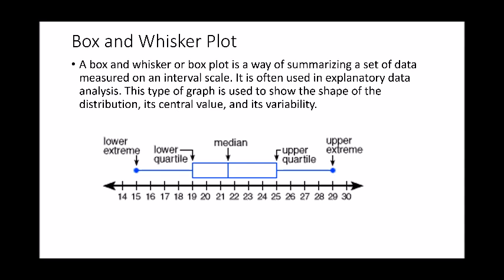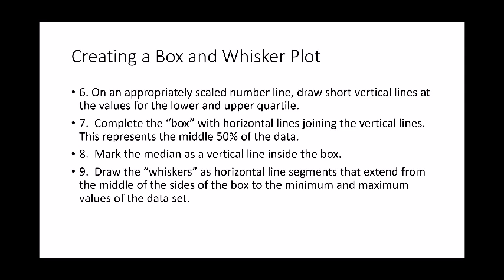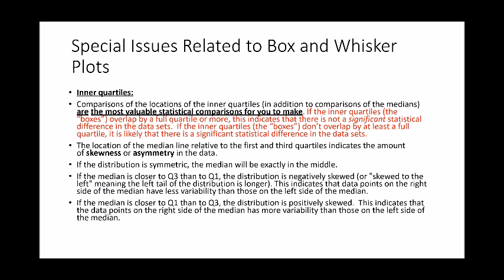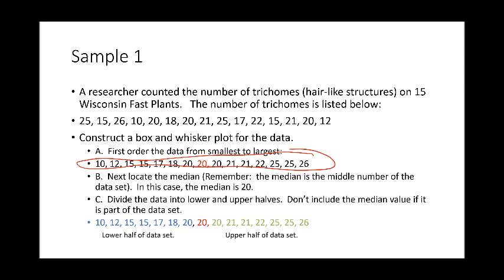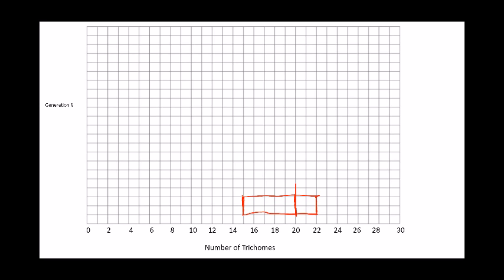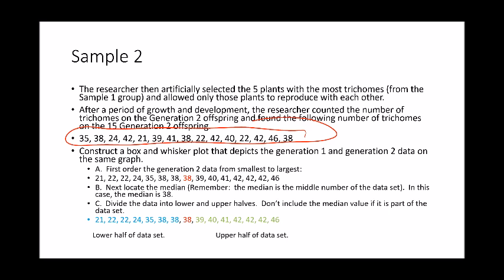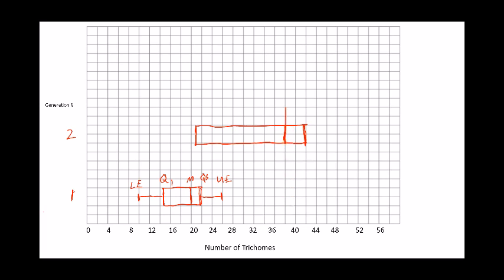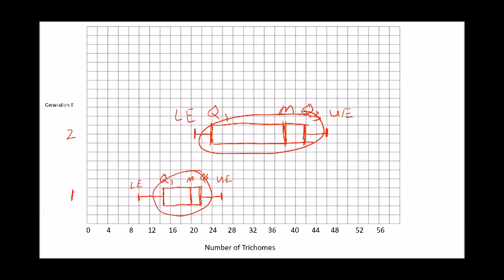AP Biology Box and Whisker Chart Explanation